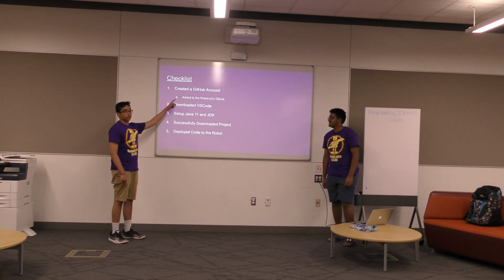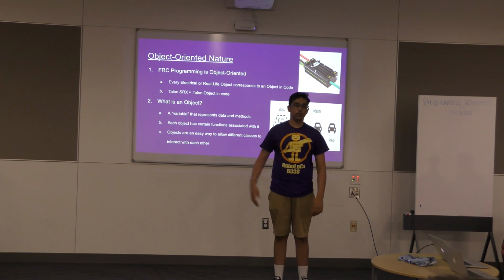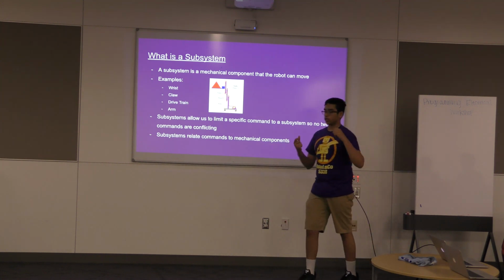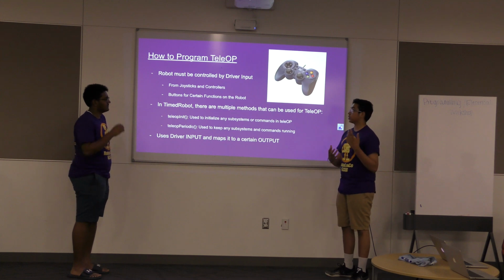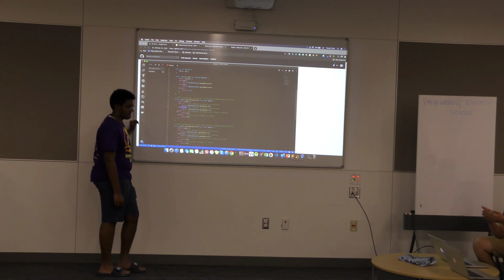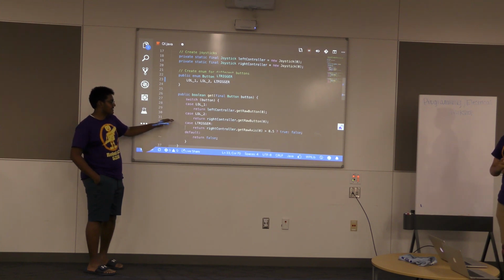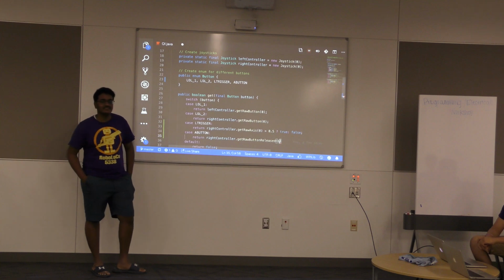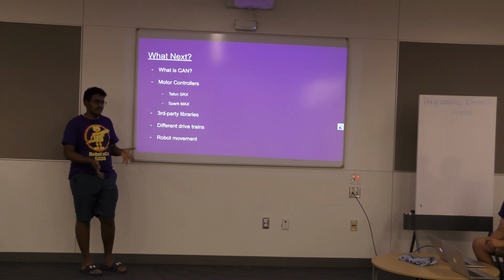Software Workshop D1 '19